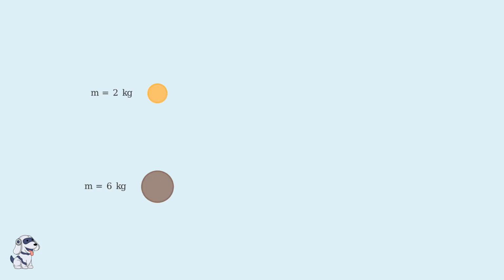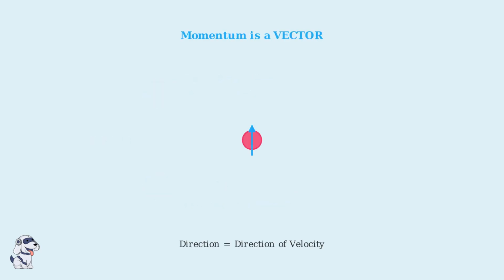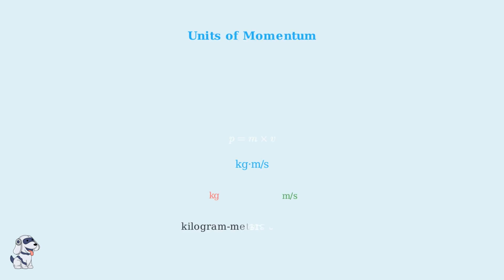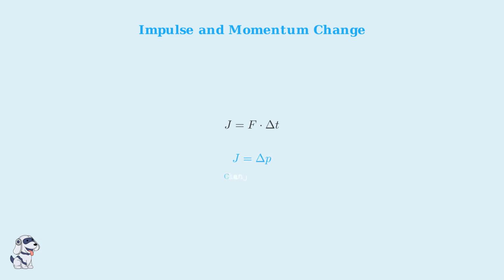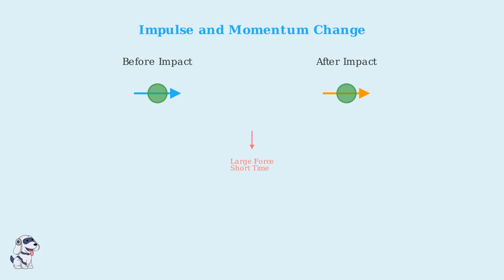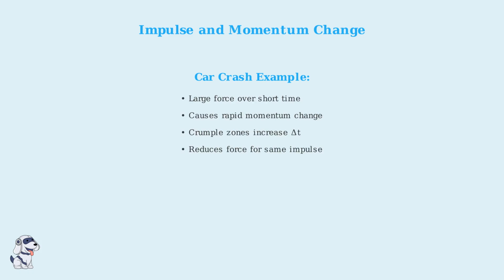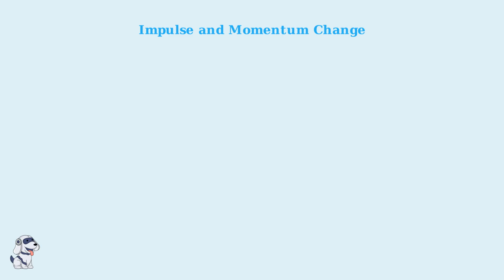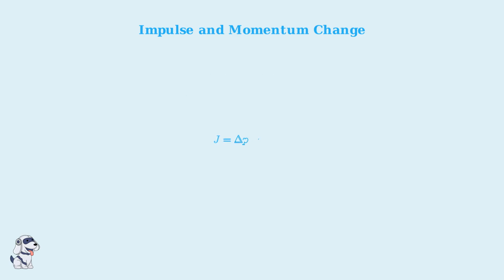How Momentum Works Animated Explainer